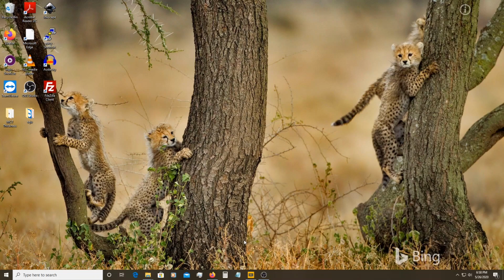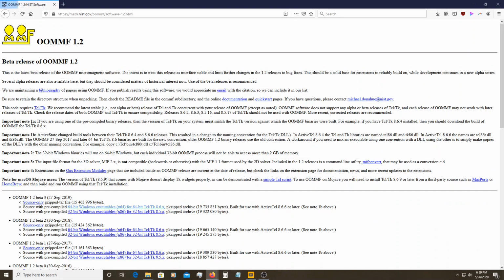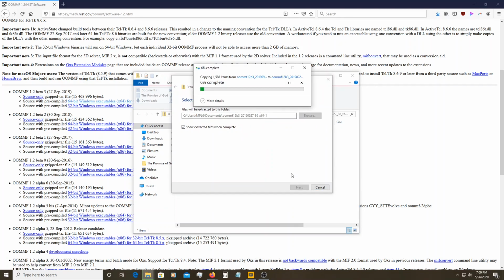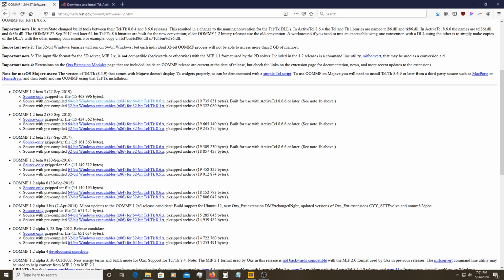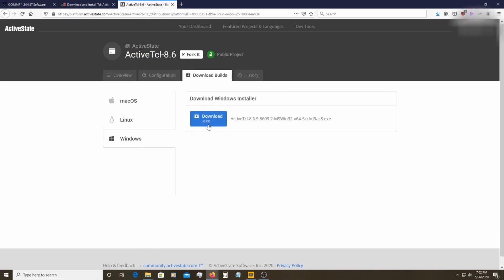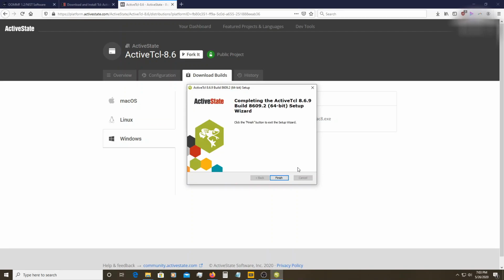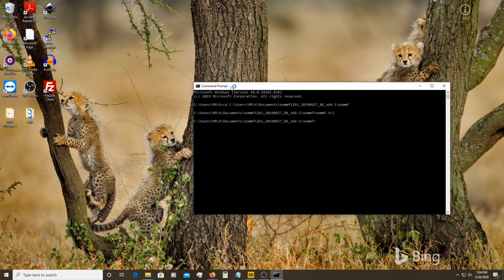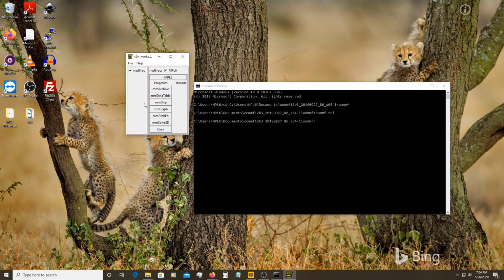Setting up Object Oriented Micro-magnetic Framework (OOMMF) in Windows 10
A brief tutorial on how to get OOMMF up and running on Window 10. OOMMF is a micro-magnetic simulation software from the National Institute of Standards and Technology from the US Department of Commerce.

A how to for Mac user can be found from the youtube channel deparkes.